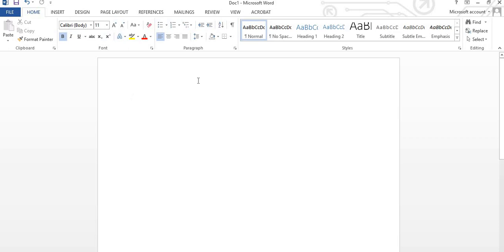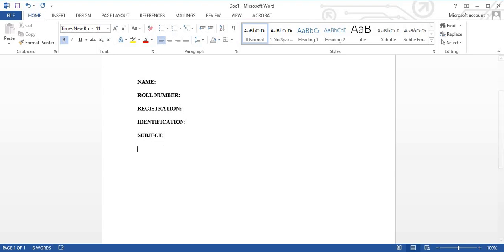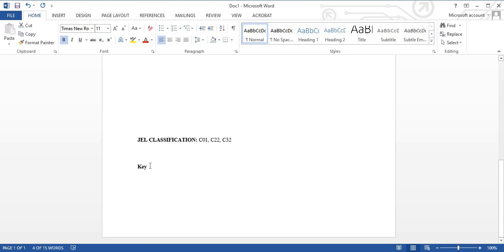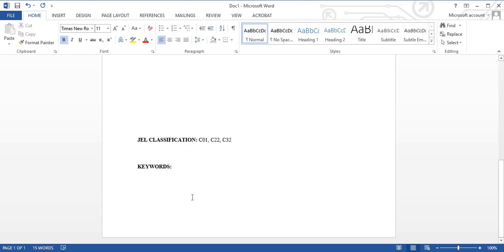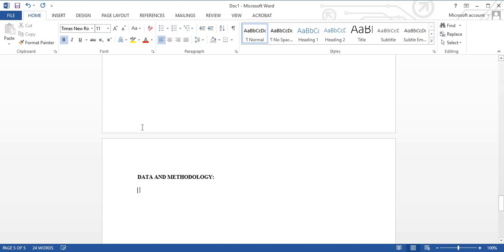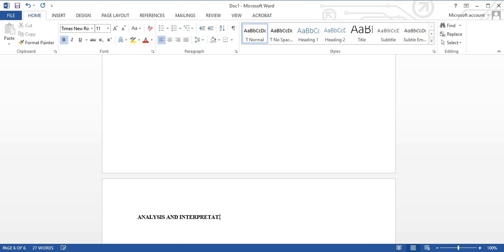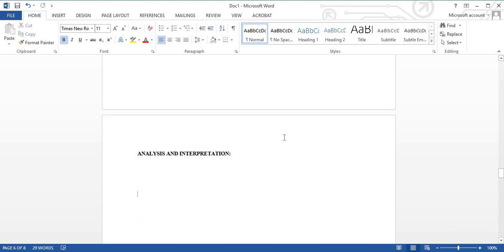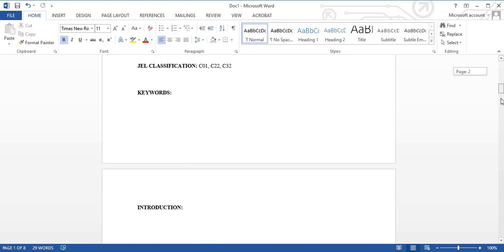How I Write Academic Papers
Up until now, I have had to write quite a few papers for my assignments. Throughout the years, I have build up some tricks to make my life easier. Hope it helps...

Feed backs and positive criticisms for improvement are also most welcome. If you appreciated my video and would like to encourage me, then kindly like this video.